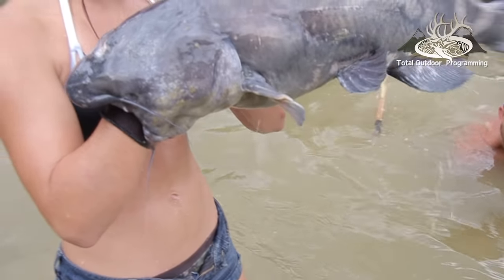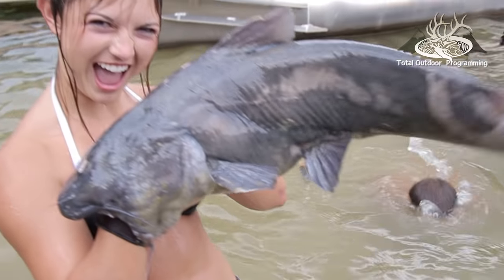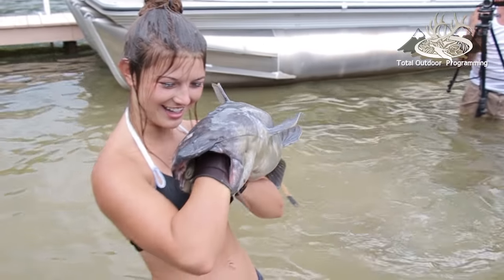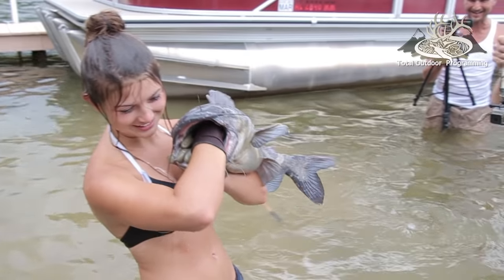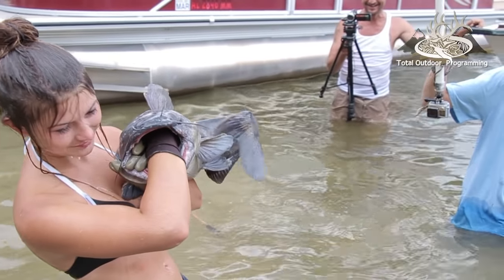Catfish Noodling tips with Hannah Barron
Hannah Barron has been noodling for catfish for 4 years and has landed some monsters.  Recently a video of her catching a 30 pound catfish went viral, getting over 15 million views in less than a week.  We were lucky enough to hang out with Hannah and her dad Jeff and have them show us the ropes!